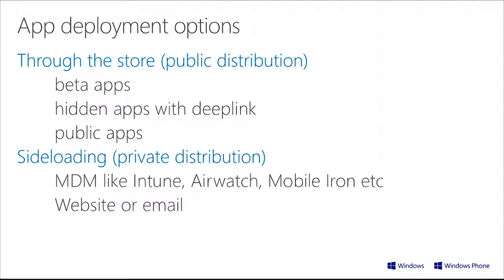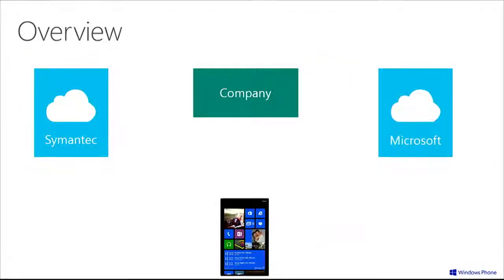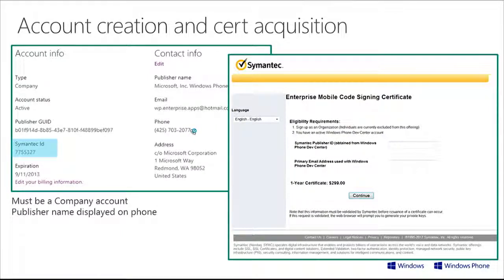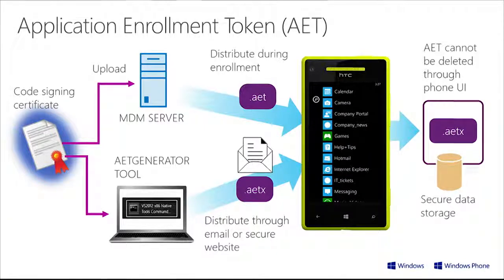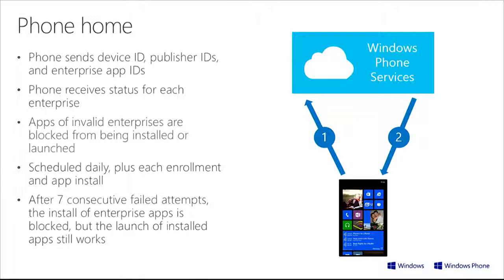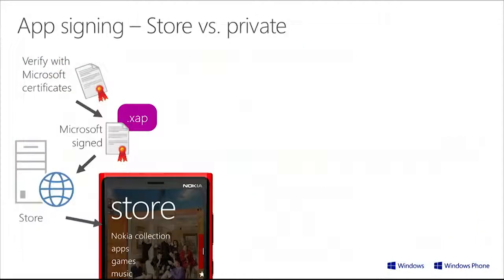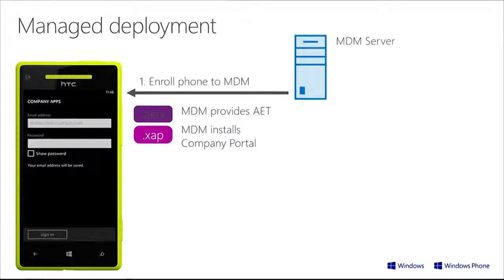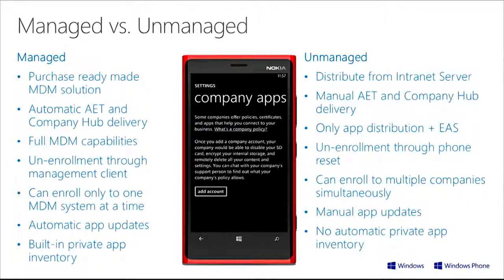Deploying Windows Phone apps for the Enterprise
In this video we talked about publishing applications for Windows Phone for the Enterprise. There are a few different possibilities to start distributing your applications to your users including through the store, as a beta, or via private distribution through an MDM.